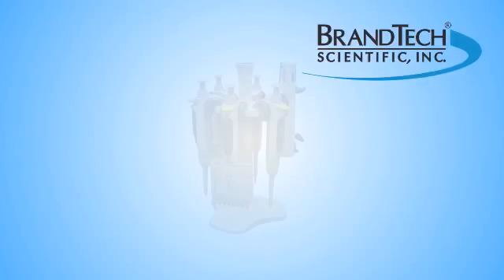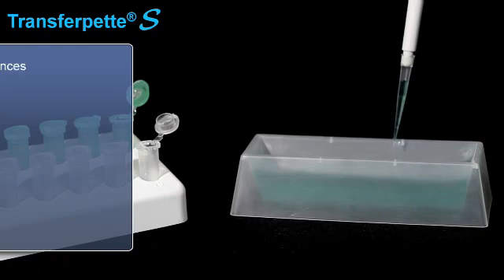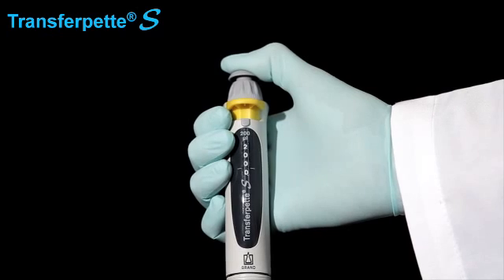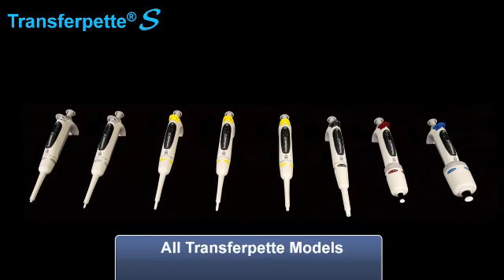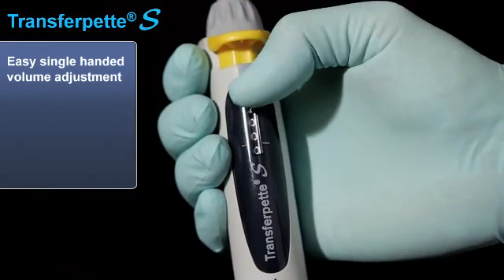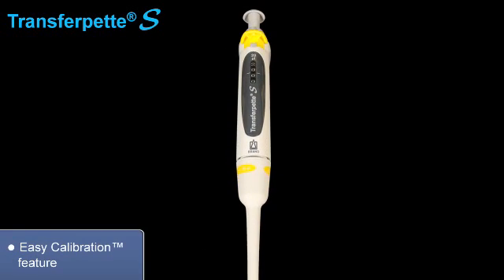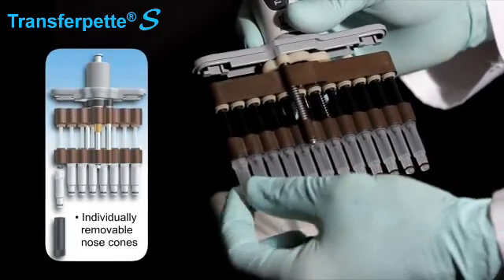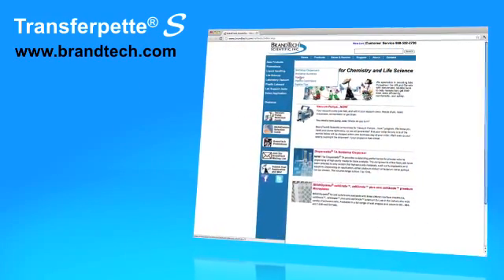Transferpette® S Pipettes from BrandTech® Scientific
The perfect manual pipette for demanding laboratory applications for scientists who prefer a traditional control layout. The Transferpette® S pipettes were bench marked against all of the leading instruments, incorporating the best features of each, to achieve an exceptional standard of comfort in a traditional design. The Transferpette® S offers robust yet lightweight construction, superior autoclavability, simple one-handed operation, high degree of accuracy and precision, and Easy Calibration™ technology for long lasting reliability. Available as fixed-volume and digital models in volume ranges from 0.1uL to 10mL (single channel) and 0.5uL to 300uL (8- and 12- channel models.)